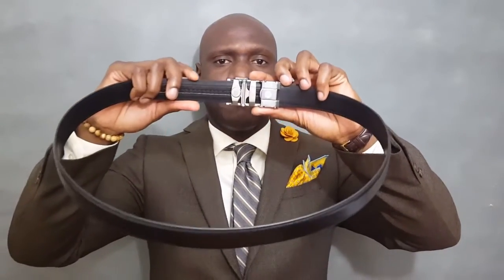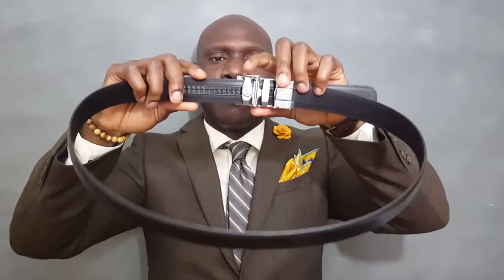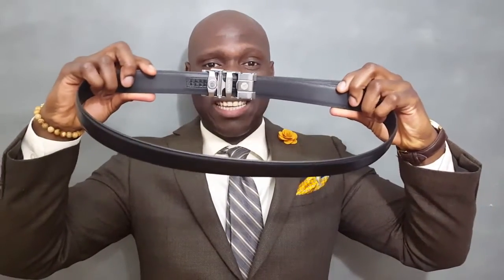Athletic Men Waist Problems | Anson Belt Review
Gentlemen, this belt is a game changer. A stylish belt that fits your exact waist size, not just some generic size?